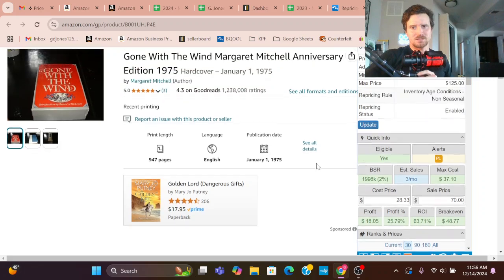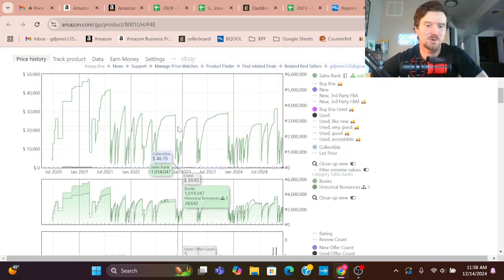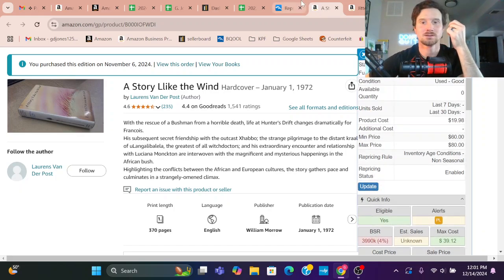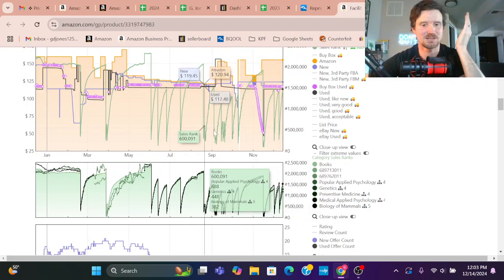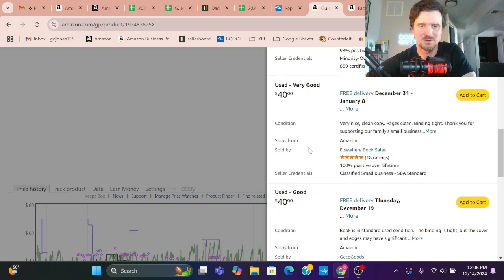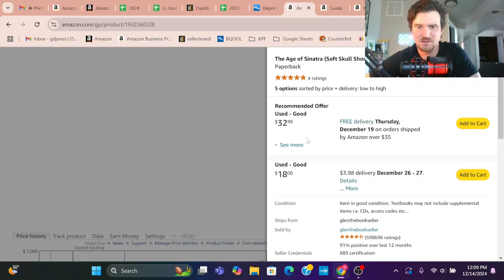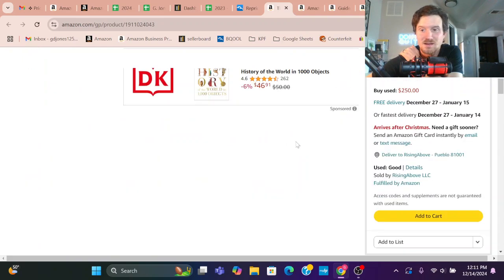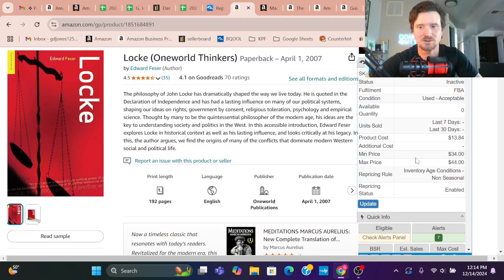Amazon Book Repricing Made Easy: Setting Min/Max with BQool + Keepa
In this video I will explain how to set your min and max price using bqool and keepa.

Question - Have a question about selling books on amazon or about the video? Drop it in the comments!

Setting your Min and Max price isnt always cut and dry so in this video I explain how to find where to set it at.